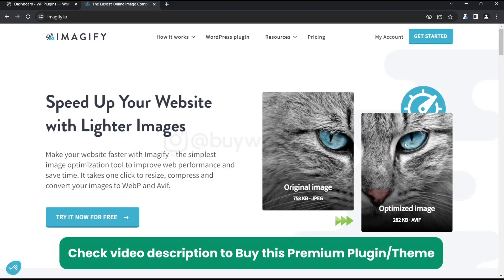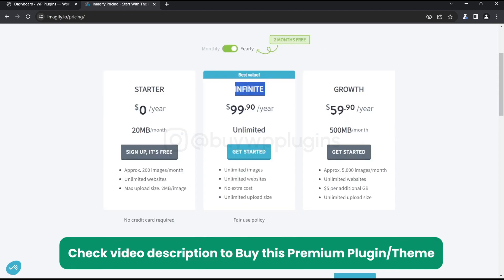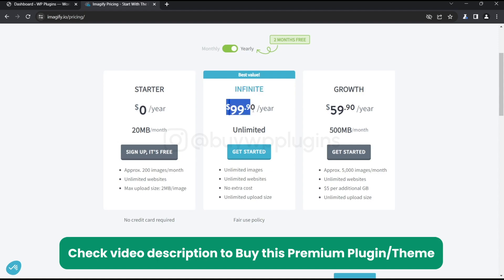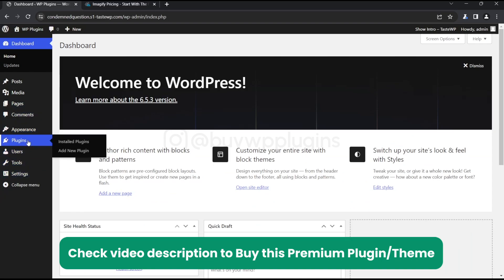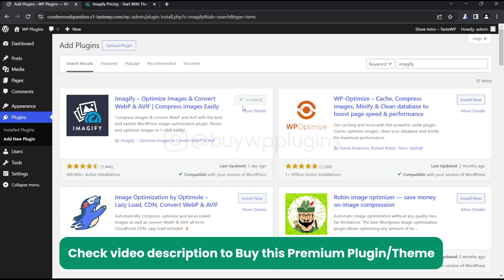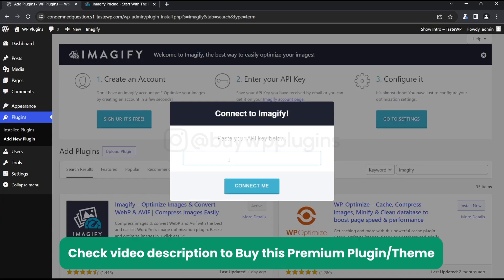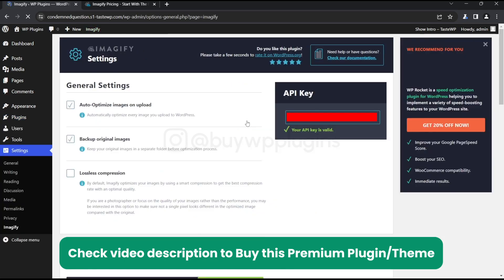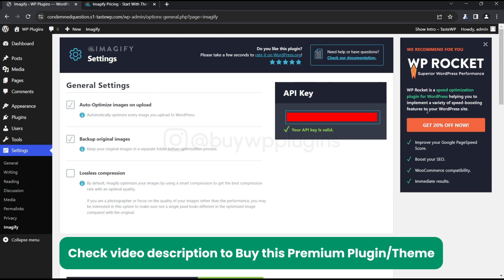Imagify Pro with API Key | Original License | Best Image Compression Plugin for WordPress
Buy Original Imagify Pro Infinite API Key at cheap price, get updates directly into your WordPress Dashboard and this is an Annual License but you will get another License when this will expire hence it is for Lifetime. Genuine Activation Key for Imagify WordPress Plugin.

Imagify Pro is a robust WordPress plugin for image optimization. It will help you to drastically improve the speed of your website by reducing the size of your images while maintaining its quality that directly affects faster load times, improved user experience, and also better SEO ranking. Now you can buy Original Imagify Pro Infinite API Key at an astoundingly low cost. With the annual license that will automatically renew each year, you are actually getting it for life. Be sure to get an update directly within your WordPress dashboard so you can keep your site optimized, running powerfully, and up-to-date.

I have these Themes & Plugins. (Not GPL/Nulled) only Original License.

Motion.page
Tutor LMS Pro
Elementor Pro
GeneratePress Premium
Rank Math Pro
Amelia Booking
Astra Pro
WP Rocket
ACF Pro
Crocoblock Wizard
All in on WP Migration
Bricks Builder
Fluent Forms Pro
WP Forms
Blocksy Pro
Greenshift
Paid Membership Pro
Kadence Bundle
Perfmatters
Gravity Forms
Popcorn Theme
SEO Press Pro
Bricks Forge
MetaBox Pro
WoodMart Theme
EWWW Image Optimizer
Frames (Wireframe)
Imagify Pro
Divi Flash
Unlimited Elements
Oxygen Builder
Premium Addons Pro
JetFormBuilder Pro
Templately Pro
OxyMade
WP Codebox Pro
WP Funnels Pro
Bricks Ultimate
WooLentor/Shoplentor Pro
WP All Import Export Pro
Divi Theme (Bundle)
Hide My WP Ghost
Ultimate Addons
Oxy Extras
Divi Supreme Pro
Ocean WP Theme (Bundle)
Prime Slider Pro
Multi Currency Pro
HappyFiles
Hydrogen Pack
Schema Pro
Divi Monk
Ninja Tables Pro
Swatchly Pro
Eventin Pro
OxyProps
Email Candy Pro
RealHomes Theme
Yabe Webfont
Woostify Pro
Element Pack Pro
Whols Pro
WP Portfolio
Convert Pro
WP Plugin Manager Pro
Exclusive Addons
Oxy Ultimate & Woo
WP Vivid Backup & Migration
UpFilter Pro
Zion Builder
BricksCore
Absolute Addons
PowerPack Elements
HT Mega Menu
HashBar Pro
CSS Hero
Smart Slider 3
Bricks Templates
Instantio
WPML Yearly
WP Compress Pro
Brizy Pro Builder
Elements Kit
WP Social